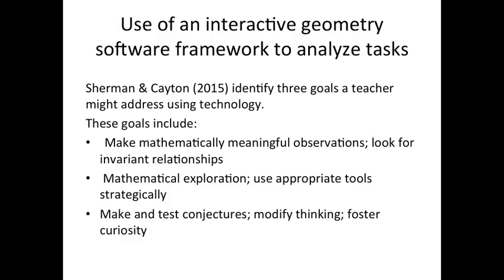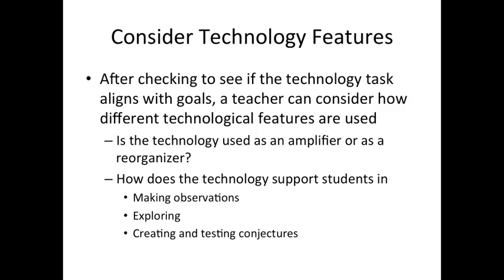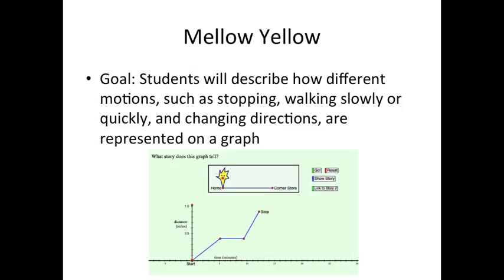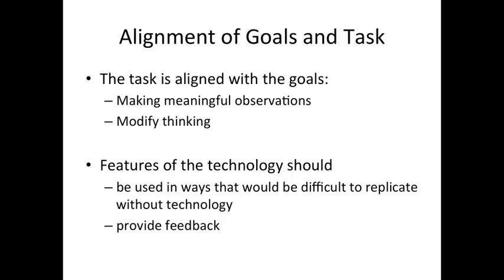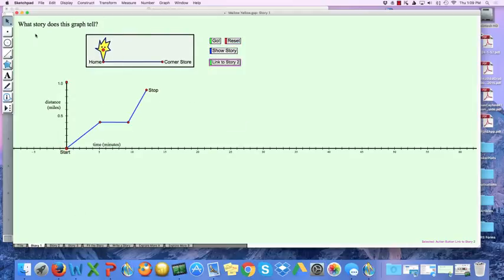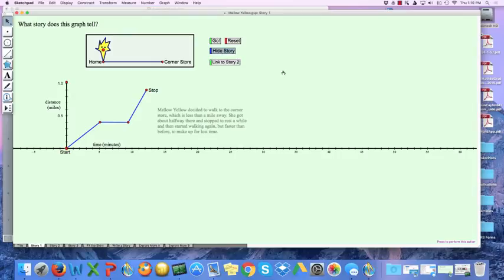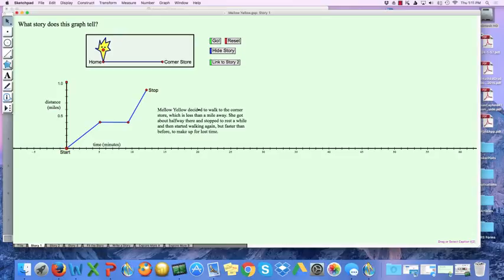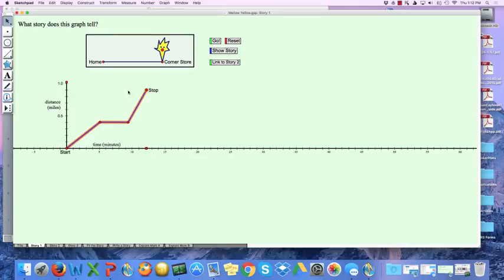Analyzing Mellow Yellow Using the IGS Framework